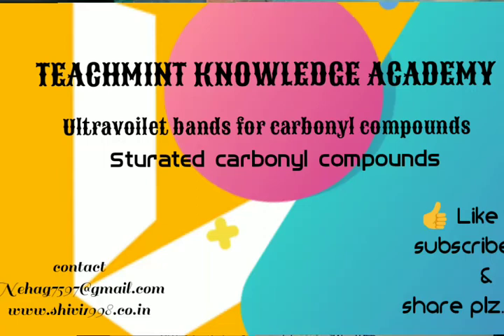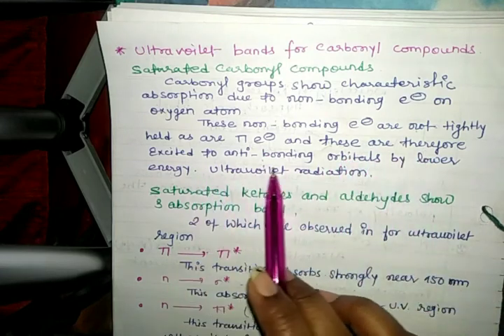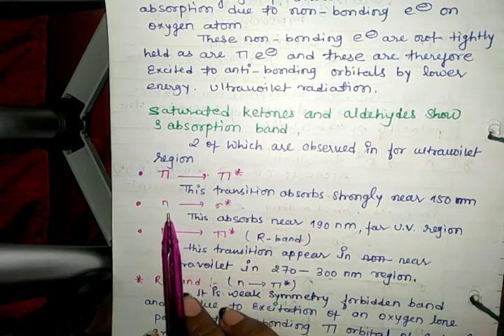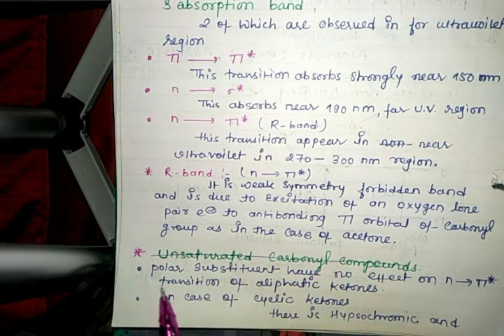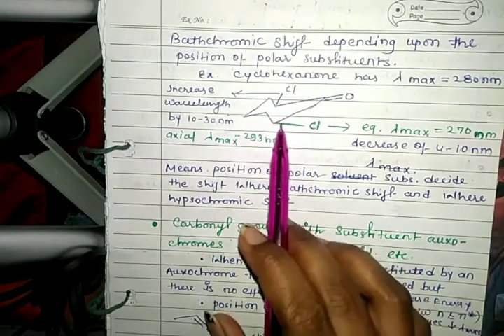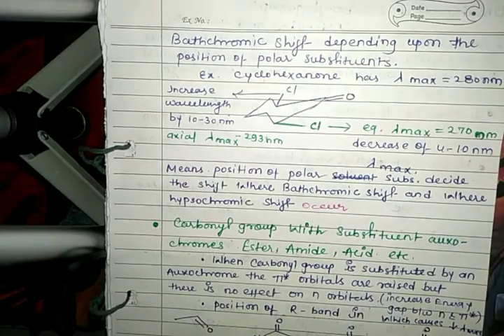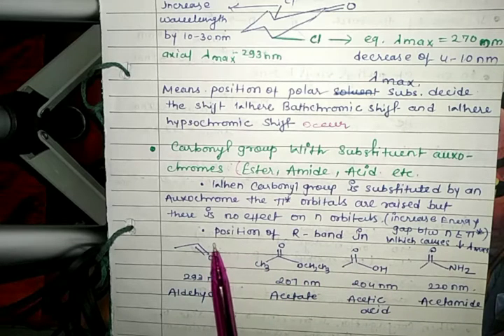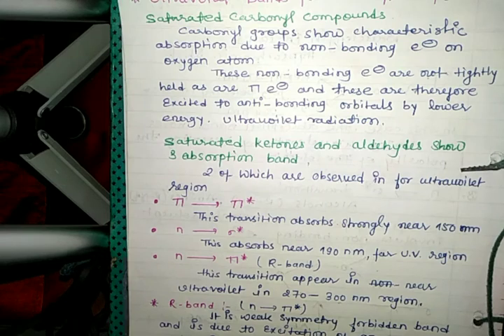ultraavoilet bands of carbonyl groups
bands of saturated carbonyl compounds
 , R bands , carbonyl group with substituents auxochromes